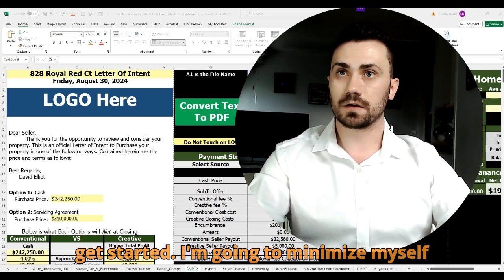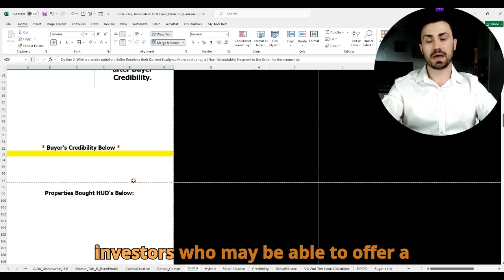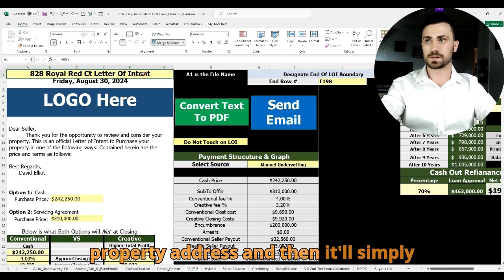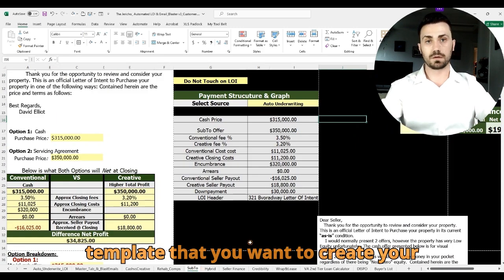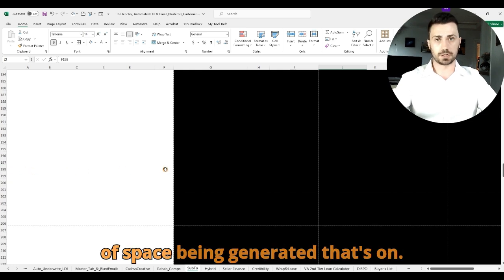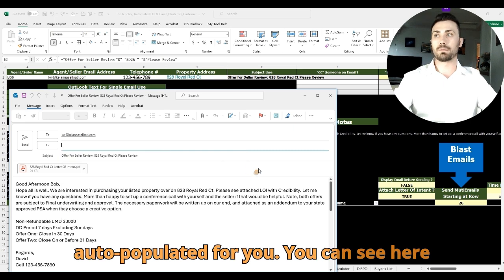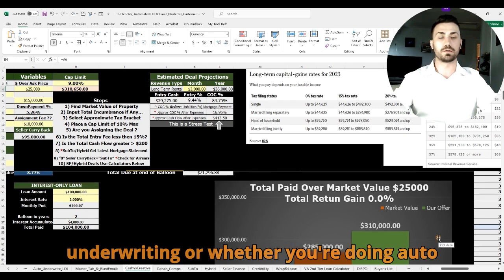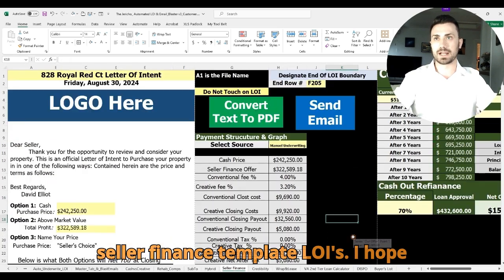Excel Create Automated & Customizable LOI's SubTo, Seller Finance. Hybrid for Sellers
In this tutorial, part five of a comprehensive series on Jericho software, the presenter focuses on the subject-to hybrid and seller finance templates available in the workbook. These templates facilitate the process of manual and automated underwriting, ultimately converting the information into a polished PDF that will be sent to sellers as a Letter of Intent (LOI). The instructions emphasize customization options available within the templates, such as inserting text boxes and merging cells, while also discussing important aspects of the VBA macros that facilitate the conversion and sending process. Key points covered include the significance of boundary lines in the template, proper use of macros, and methods for personalizing LOIs to enhance credibility with sellers.